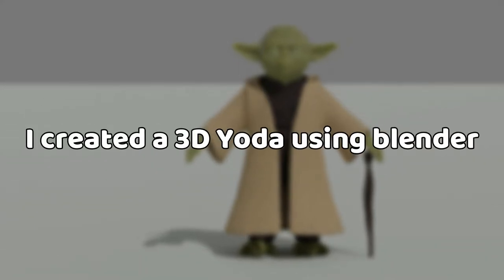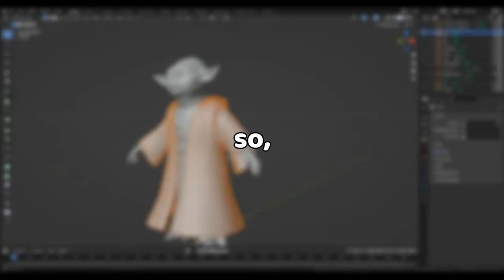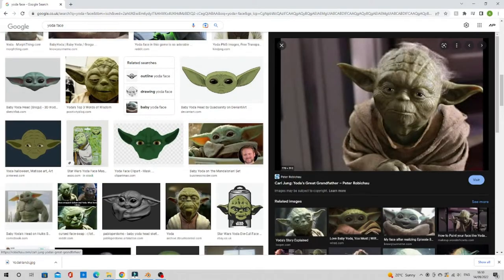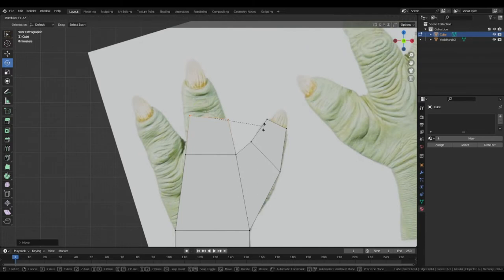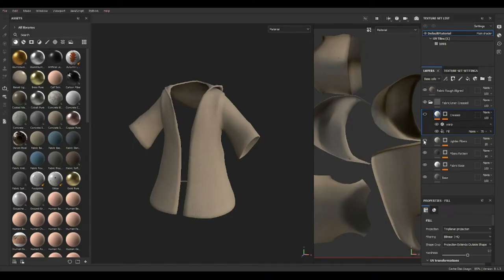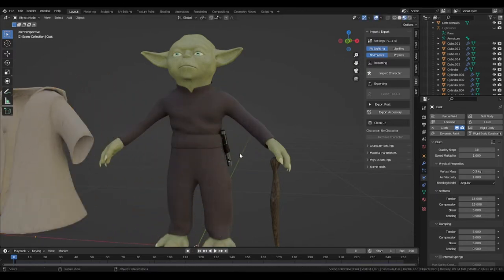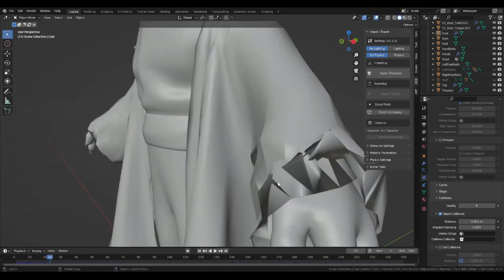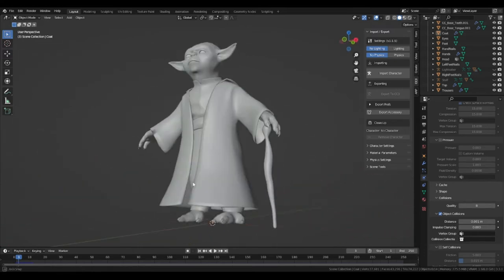I created Yoda 20 years after Attack of the Clones | Blender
So I made a Yoda model to compare my skills to the team at ILM back in 2000s. I ended up spending a lot of time doing this project whilst juggling my full time job

About: I am a 3D artist with only a few years experience and I like sharing my tips and tricks I learn.

Track: Mblue - Follow Me [Arcade Release]